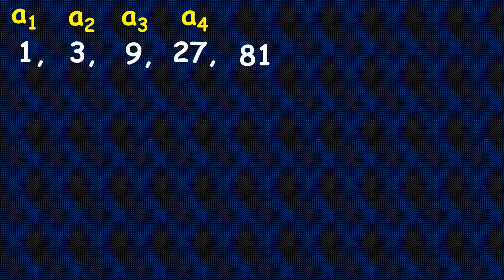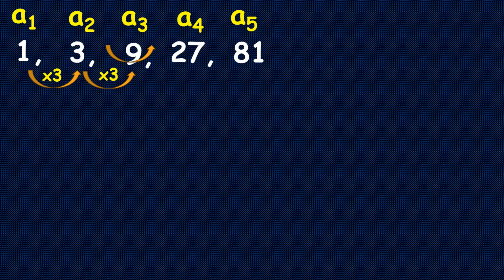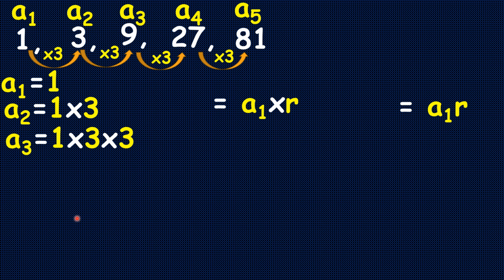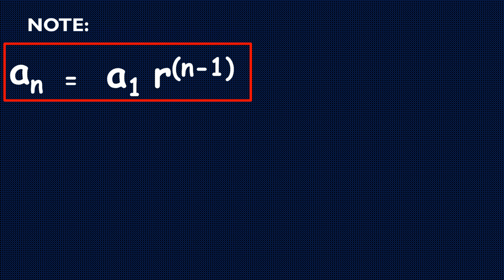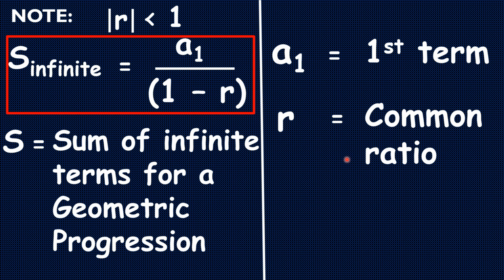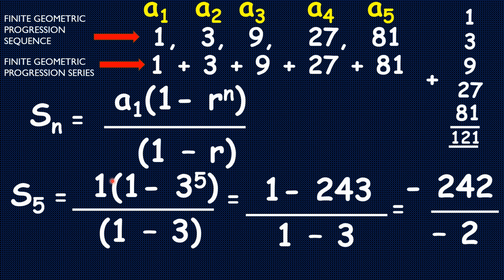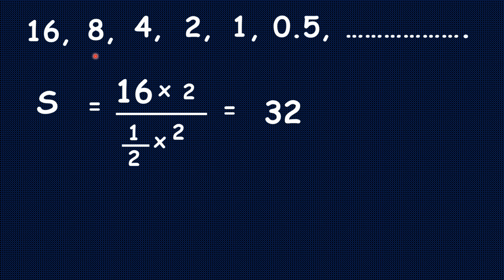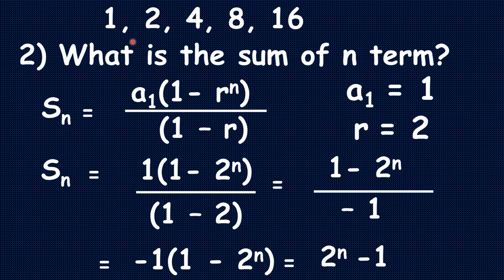GEOMETRIC PROGRESSION INTRODUCTION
THE VIDEO INTRODUCES THE GEOMETRIC PROGRESSION CONCEPT WITH PRACTICAL EXAMPLES FOR BOTH FINITE AND INFINITE TERMS. HERE, YOU WILL BE ABLE TO UNDERSTAND THE NTH TERM AND ALSO THE SUM OF N TERMS